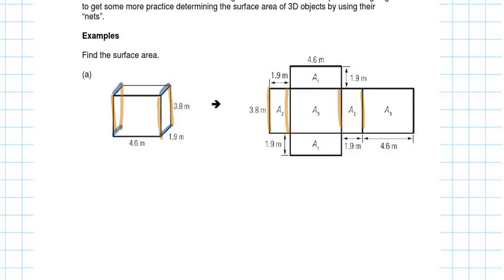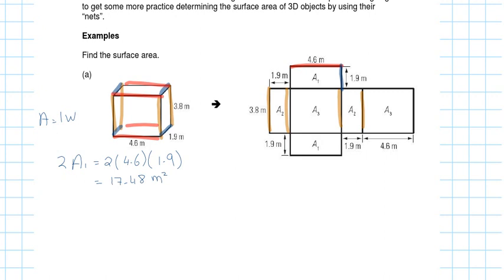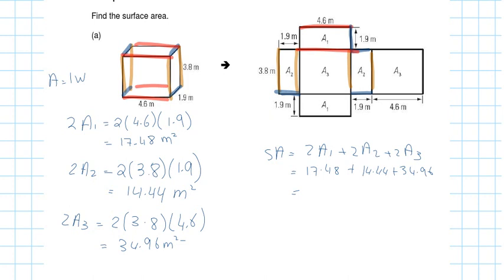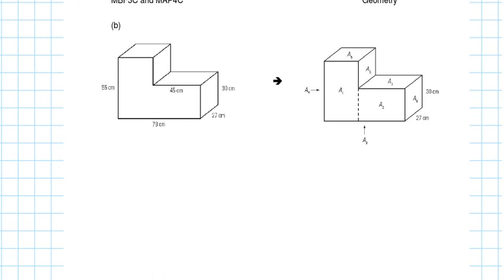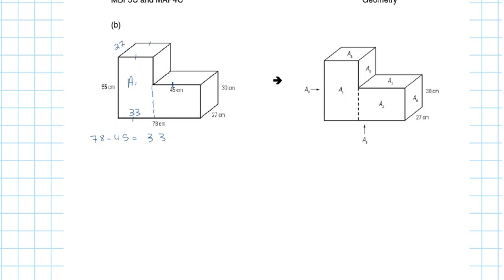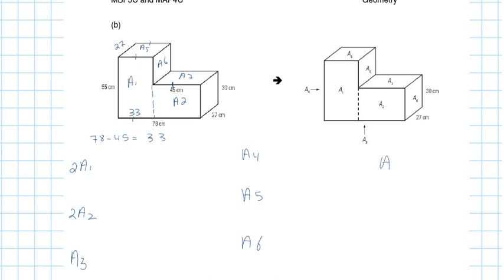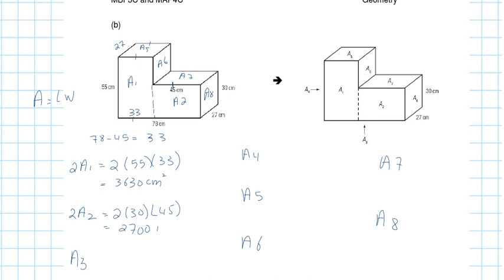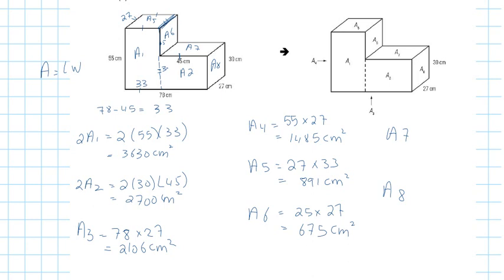nov 26 net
MAp4C Nets